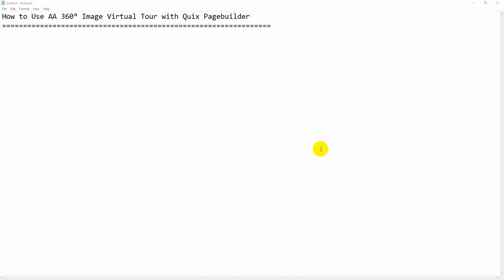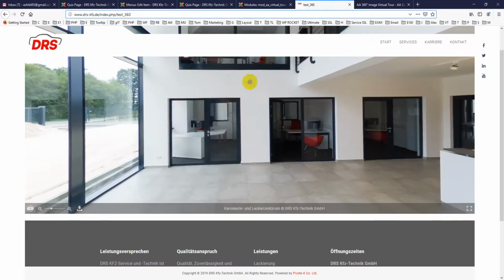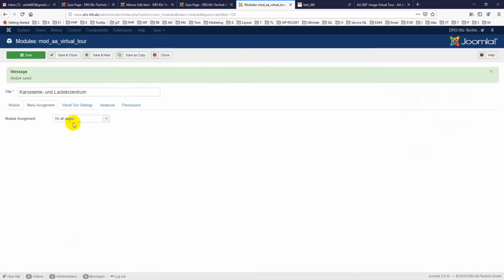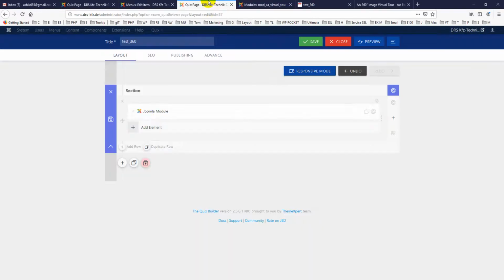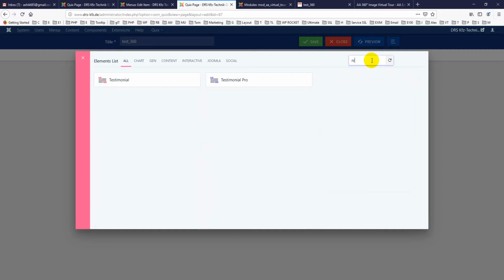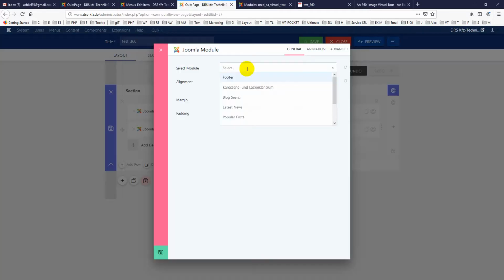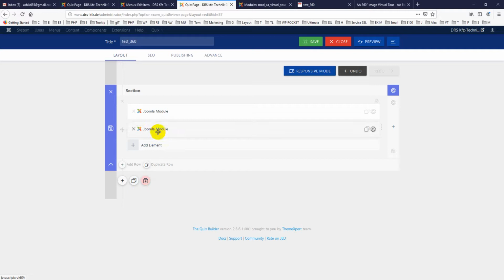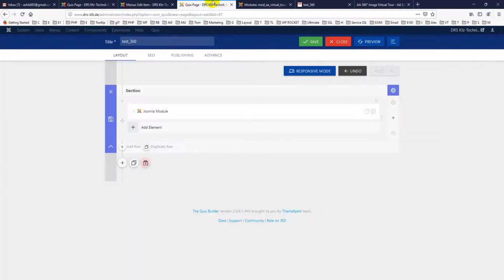How to Use AA 360° Image Virtual Tour with Quix Pagebuilder